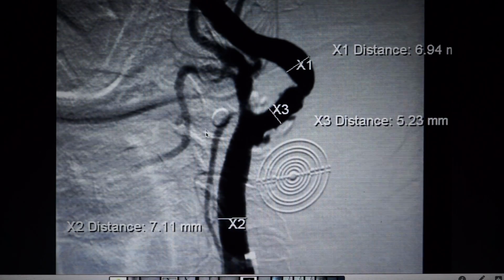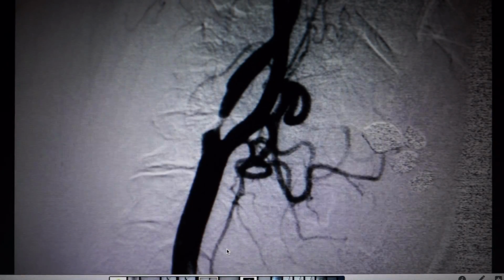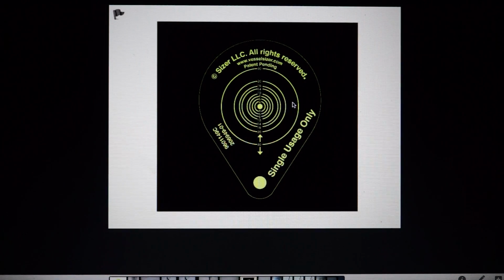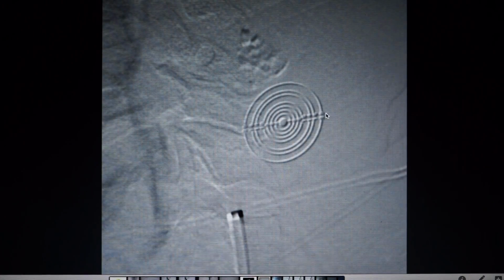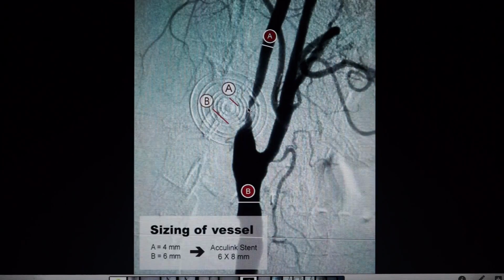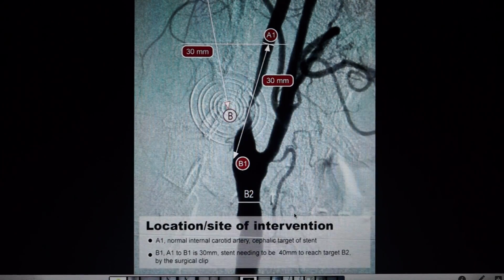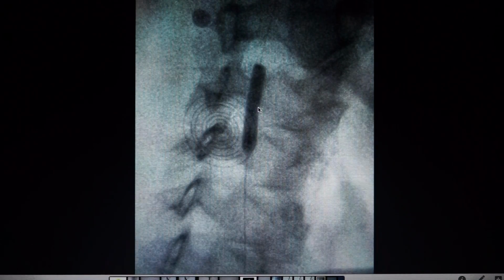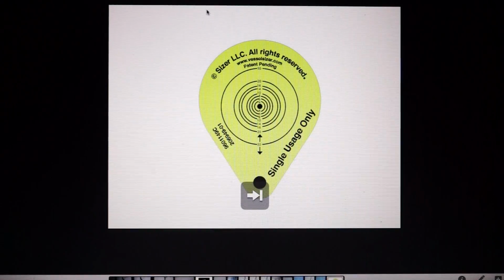VesselSizer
VesselSizer utilization during angiogram and vascular intervention.     ( accurate measurement and location )